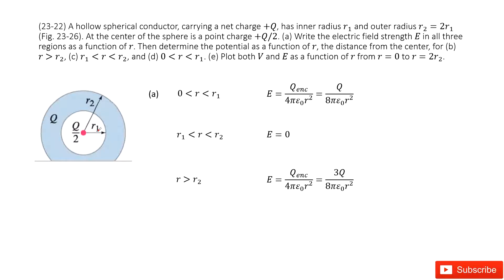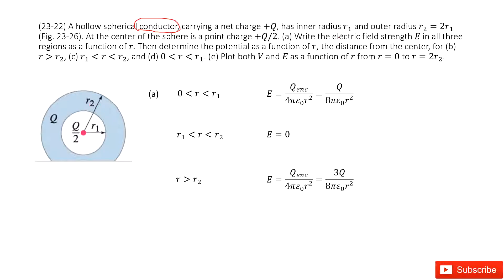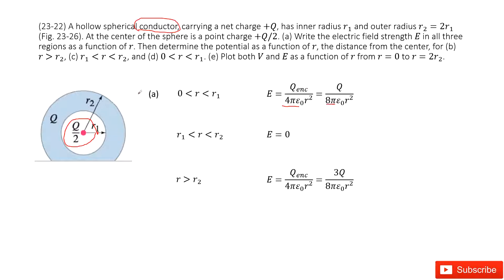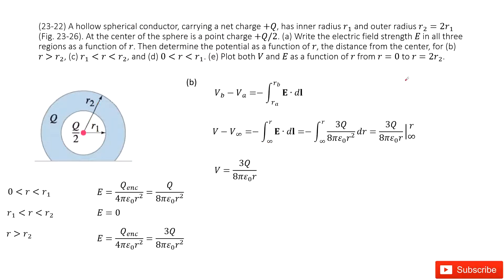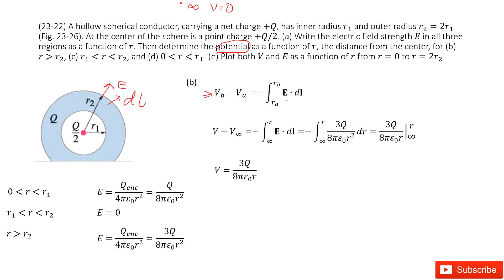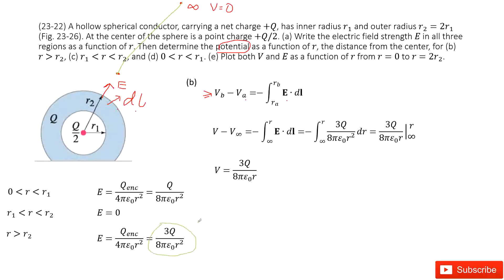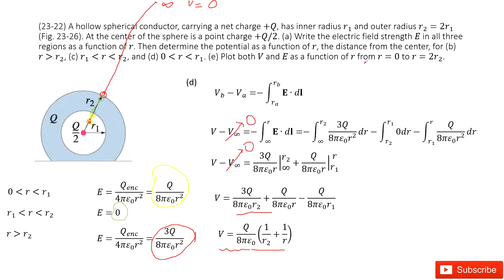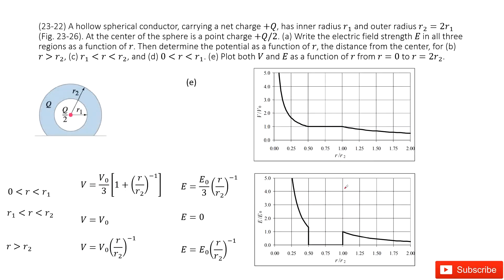(23-22) A hollow spherical conductor, carrying a net charge +Q, has inner radius r_1 and outer radiu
(23-22) A hollow spherical conductor, carrying a net charge +Q, has inner radius r_1 and outer radius r_2=2r_1 (Fig. 23-26). At the center of the sphere is a point charge +Q/2. (a) Write the electric field strength E in all three regions as a function of r. Then determine the potential as a function of r, the distance from the center, for (b) r larger than r_2, (c) [r_1, r_2], and (d) [0, r_1]. (e) Plot both V and E as a function of r from r=0 to r=2r_2.